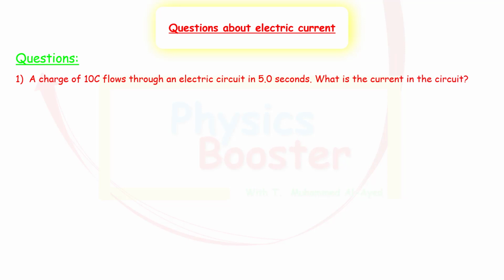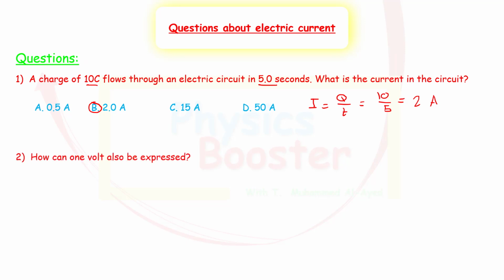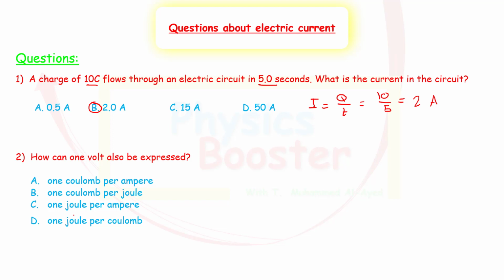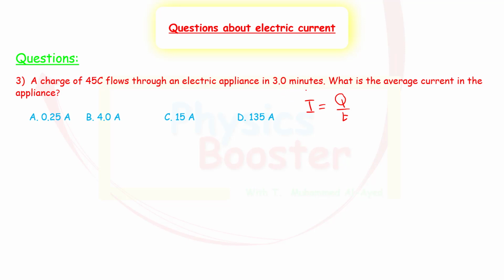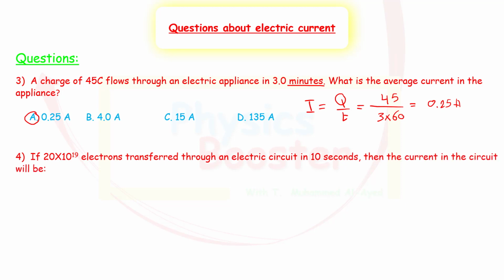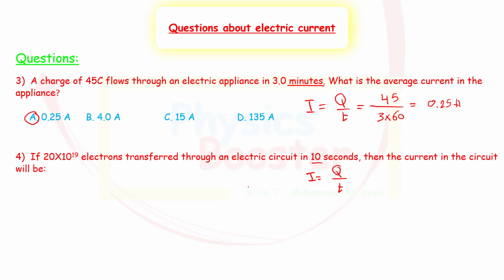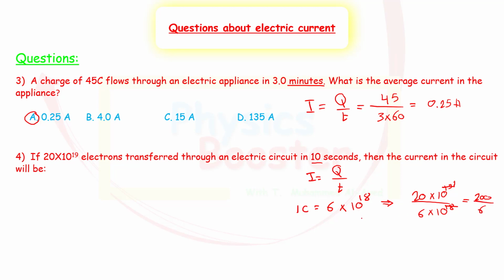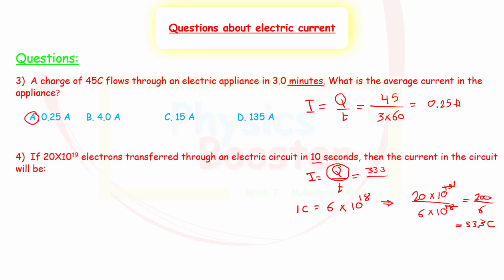ACT Physics| 9.12 ELECTRICAL CURRENT QUESTIONS